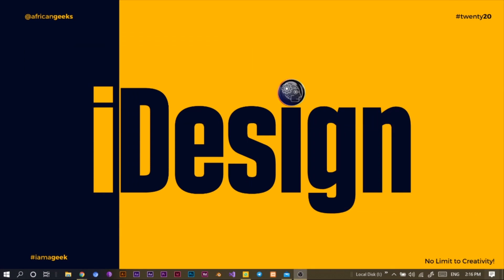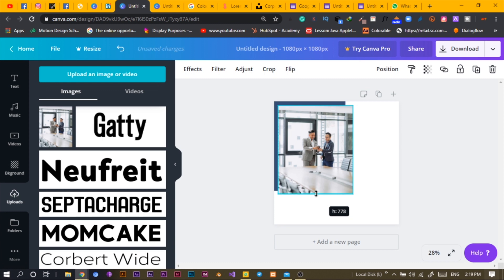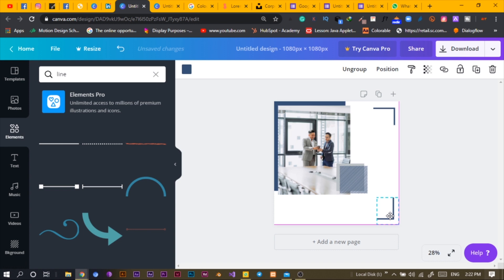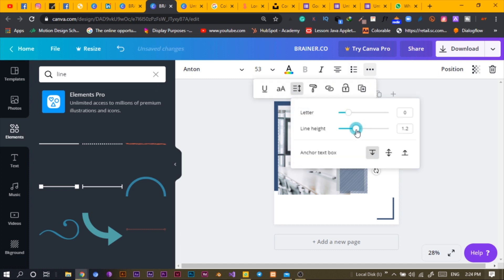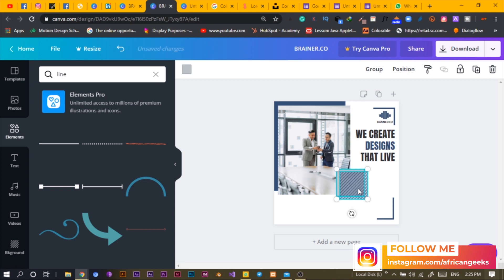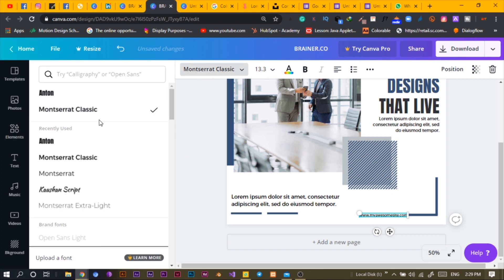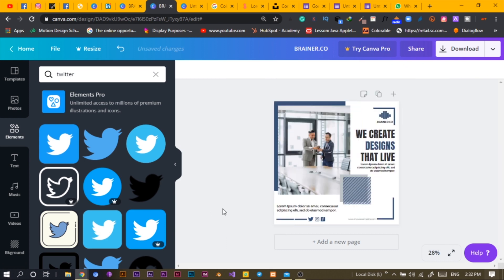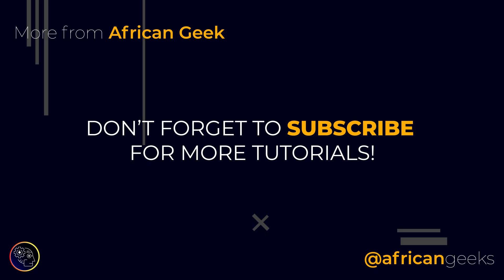Canva tutorial for beginners - Create a professional flyer with Canva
In this Canva tutorial, you will learn how to create a professional business flyer in Canva with some basic design tip and tricks.
This video is specially made for anyone who wants to take their Canva designs to the next level!

You can apply for my design coaching service with this